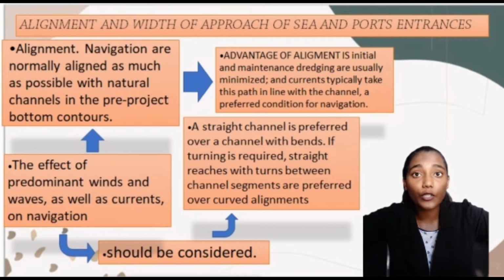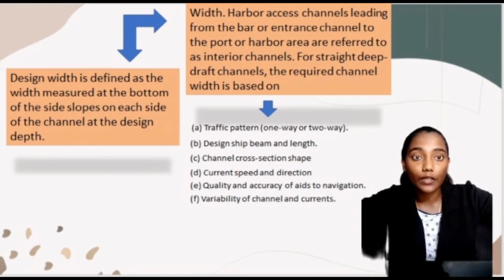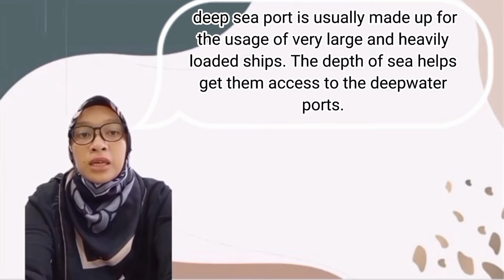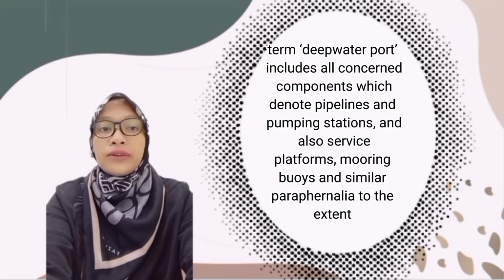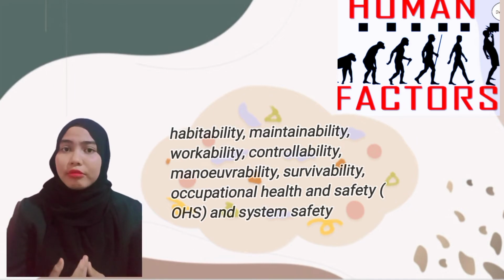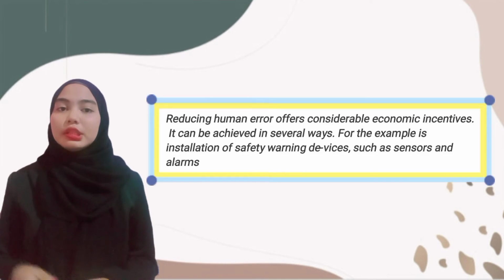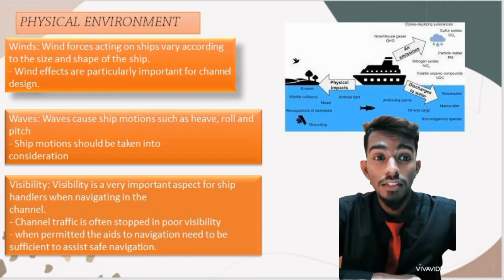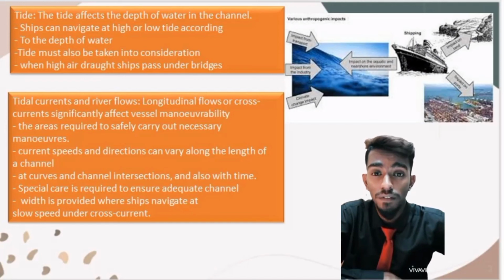DPL50103_4 FACTORS TO BE CONSIDERED IN PORT DESIGN